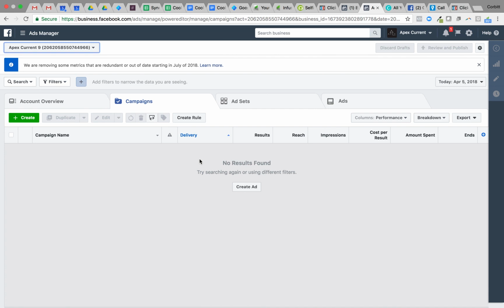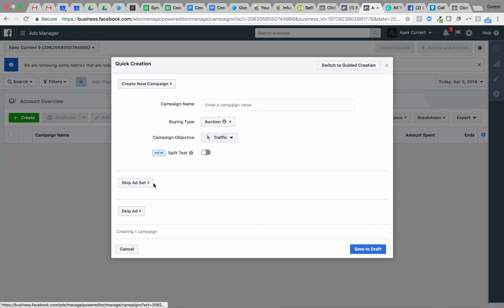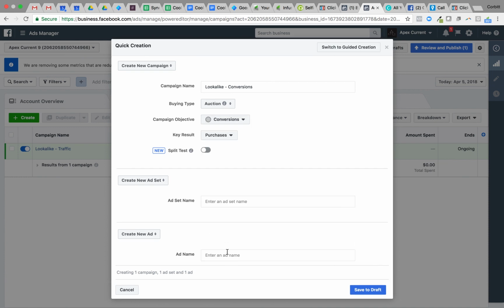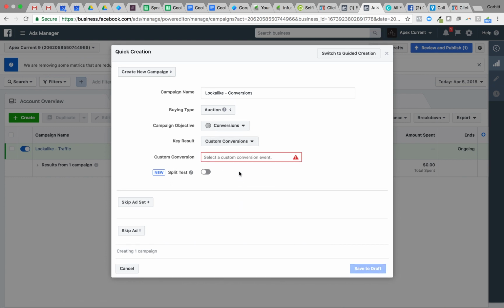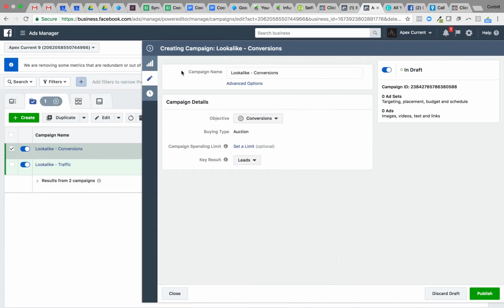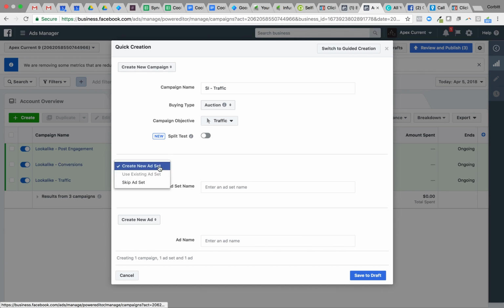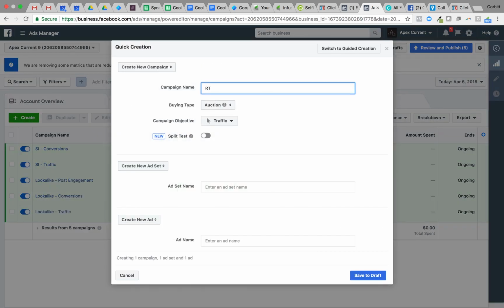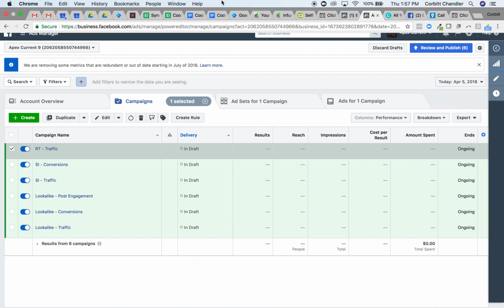Cracking the Code: Setting Facebook Campaign Goals for Success Walkthrough!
Unlock the potential of your Facebook ad campaigns by mastering the art of setting up campaign goals and objectives.

In this video, we delve deep into the world of Facebook campaign goals, enabling you to optimize your ads for specific outcomes such as leads, e-commerce sales, post engagement, app installs, brand awareness, and much more!

Whether you're new to Facebook advertising or looking to fine-tune your strategies, understanding how to define your campaign objectives is crucial.

Join us for this comprehensive guide and take control of your advertising goals. It's time to achieve the results you've been aiming for!

For more expert digital marketing & Facebook advertising coaching tutorials and video walkthroughs, check out